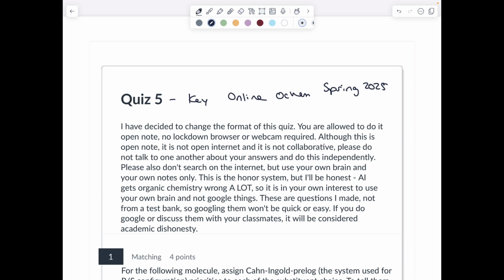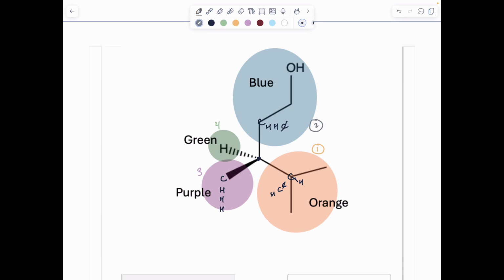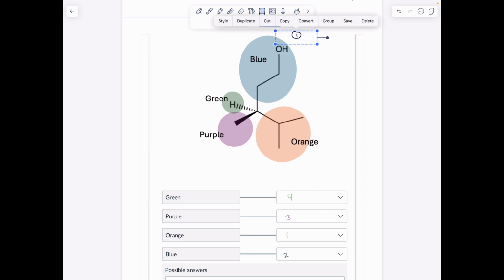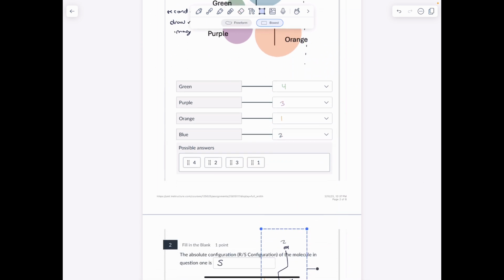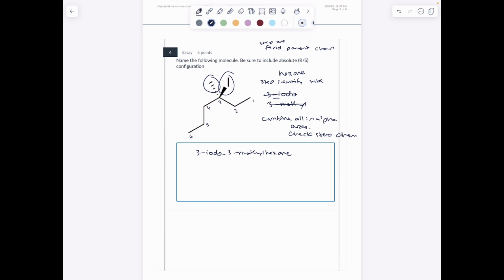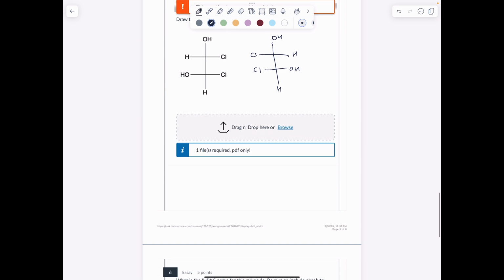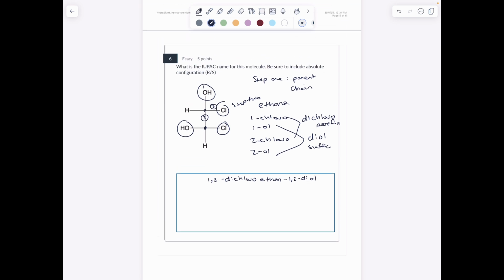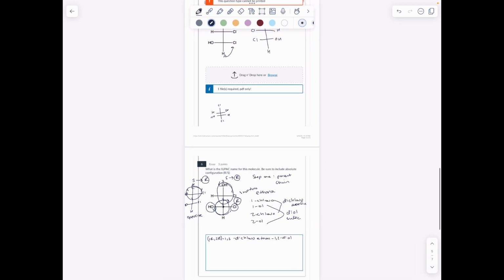Video Key For Quiz over enantiomers, absolute configuration Organic Chemistry I online